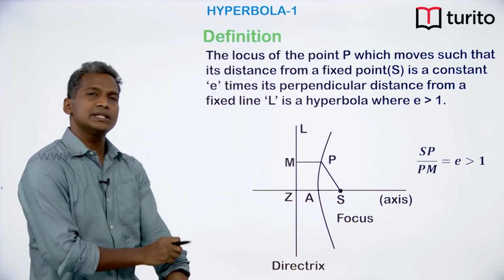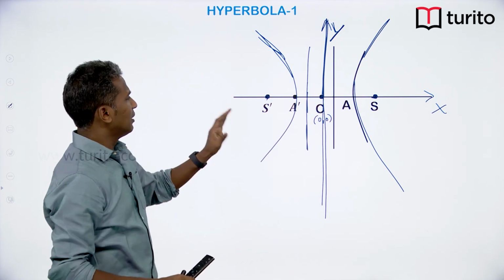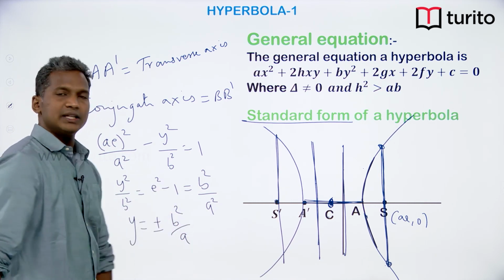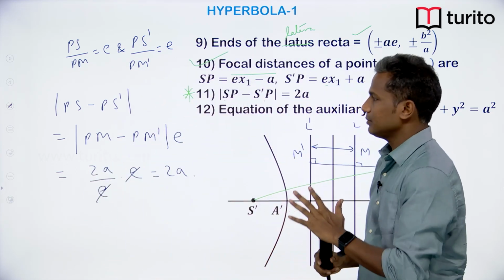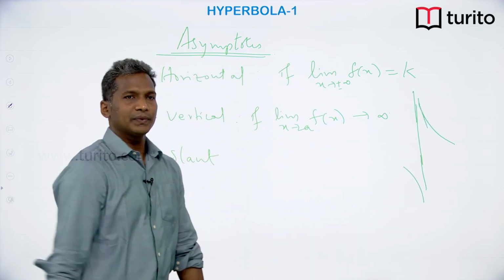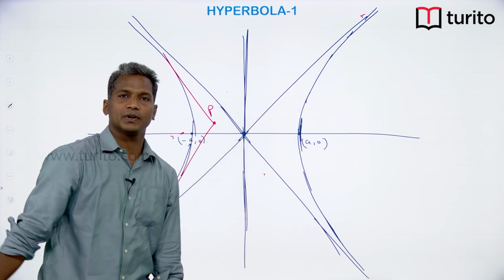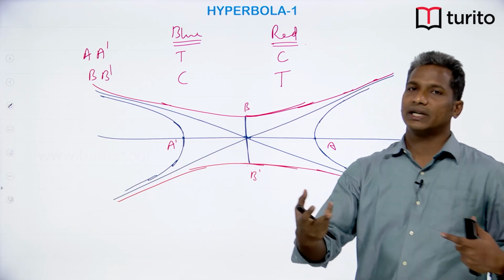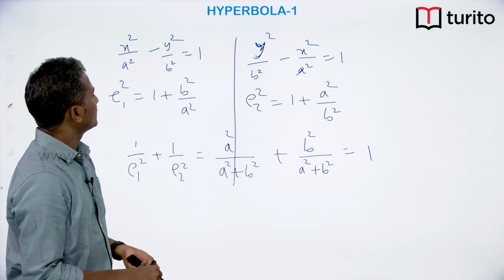12th Math - IIT-JEE - Hyperbola - Introduction of Hyperbola, Asymptotes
Introduction to Hyperbola:

A hyperbola is a type of conic section, along with circles, ellipses, and parabolas. It is defined as the set of all points in a plane such that the absolute difference of the distances from two fixed points (called the foci) is constant. This difference, denoted as 2a, is known as the major axis, and the line connecting the foci is called the transverse axis. The shape of a hyperbola is characterized by two branches that open in opposite directions, creating two separate curves. Hyperbolas can be either horizontally oriented (x-axis as the transverse axis) or vertically oriented (y-axis as the transverse axis). The equation of a hyperbola in standard form is typically given as (x²/a²) - (y²/b²) = 1 or (y²/b²) - (x²/a²) = 1, depending on its orientation.

Asymptotes:

Asymptotes are straight lines that serve as a visual guide to the behavior of a hyperbola as it extends indefinitely. In the context of a hyperbola, there are two types of asymptotes: horizontal and vertical.

Horizontal Asymptotes: In a hyperbola with a horizontal orientation (transverse axis along the x-axis), the two diagonal lines, parallel to the x-axis, serve as the horizontal asymptotes. These lines guide the hyperbola's branches as they approach but never touch the asymptotes.

Vertical Asymptotes: For a vertically oriented hyperbola (transverse axis along the y-axis), the two diagonal lines, parallel to the y-axis, act as the vertical asymptotes. Similar to the horizontal asymptotes, the hyperbola's branches approach the vertical asymptotes but never intersect them.

Asymptotes provide essential information about the overall behavior of a hyperbola, helping to visualize how the curves extend to infinity. They are instrumental in graphing and understanding the properties of hyperbolas.